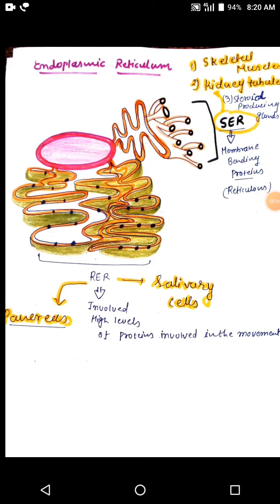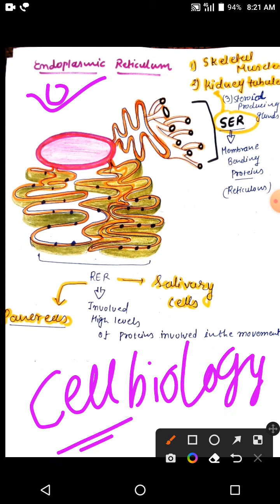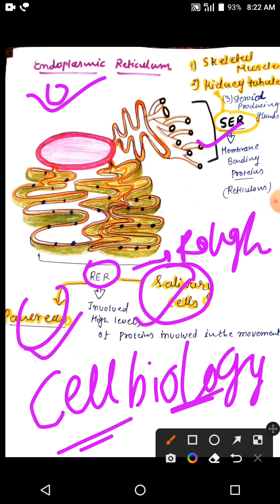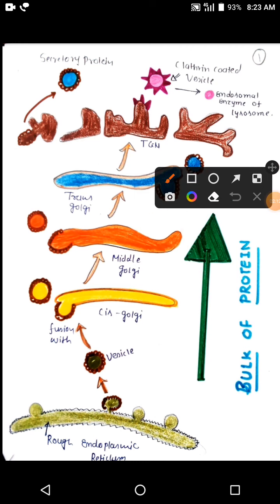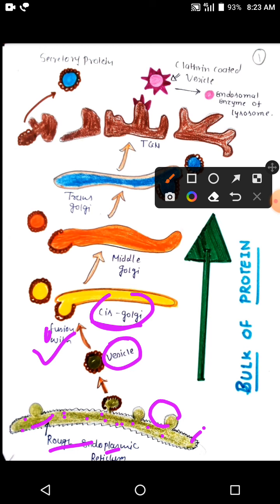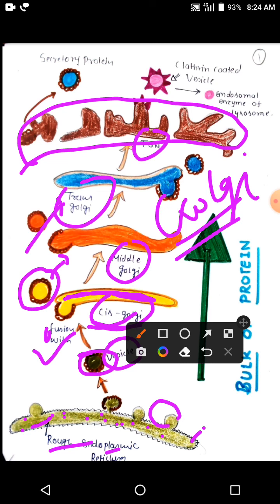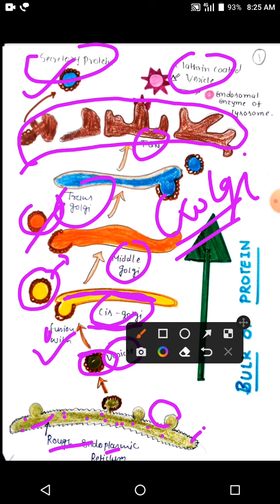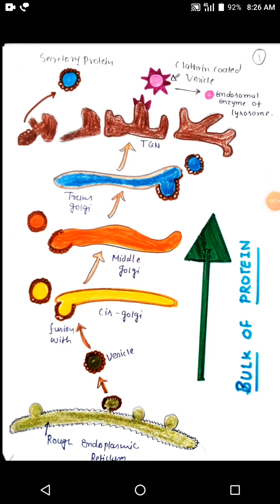Transport of proteins from ER to Golgi